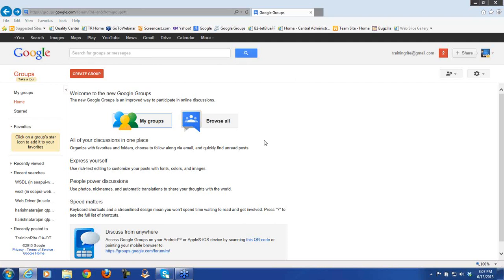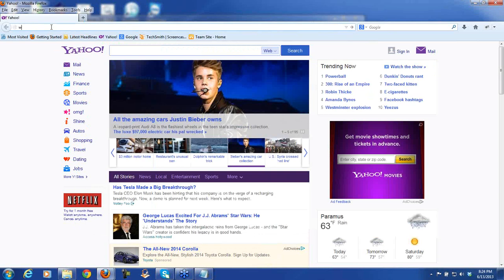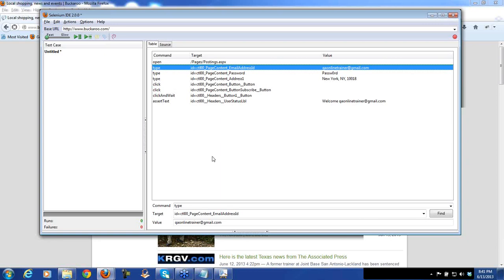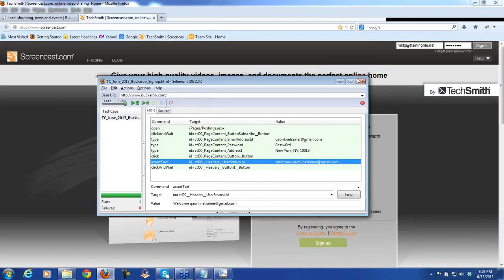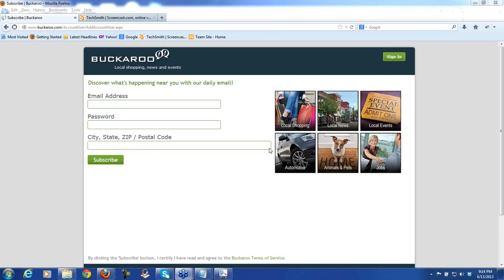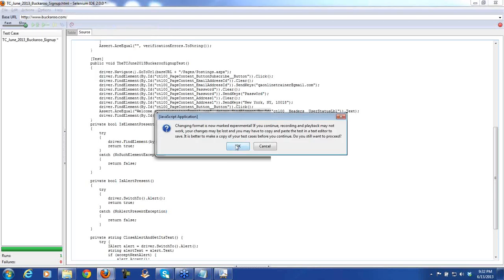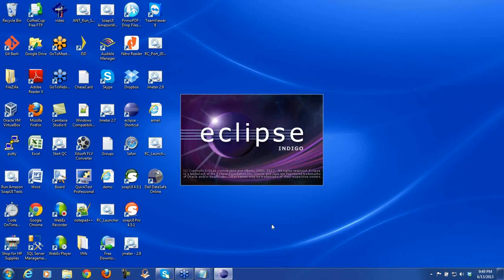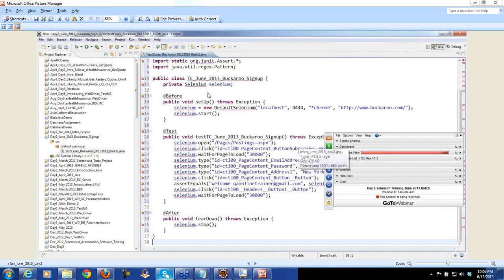Selenium Automated Software Testing BEGINNER Tutorial from TrainingRite.com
Selenium SoapUI Jmeter LoadRunner QTP Training
Join Advanced SoapUI Training with Groovy coding, Advanced QTP Training with VB Scripting, Selenium Training with Java covering ANT, MAVEN & Jenkins, LoadRunner Training, Microsoft TFS MTM CodedUI Training, Ruby On Rails with Cucumber.

Don't let this opportunity pass.